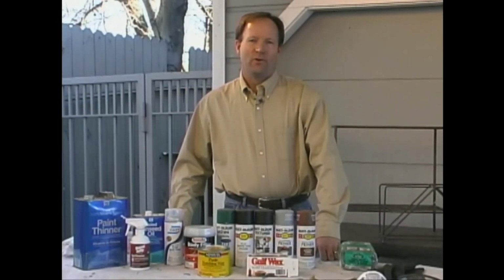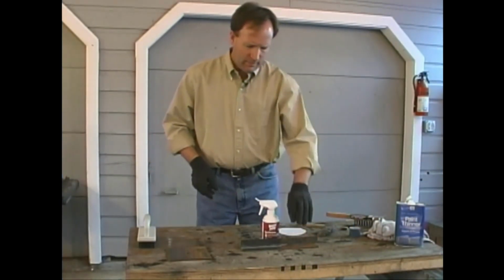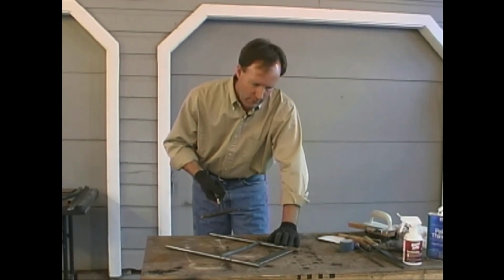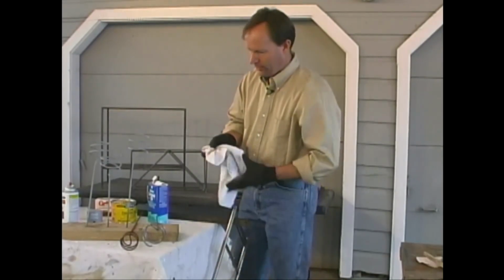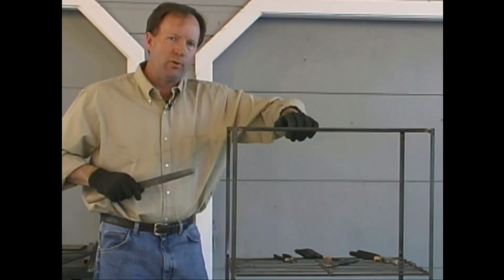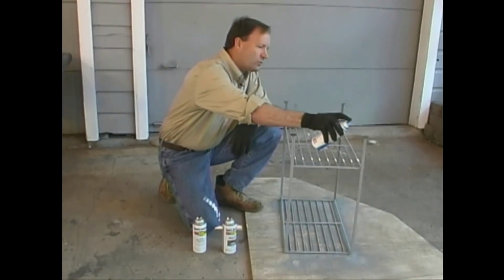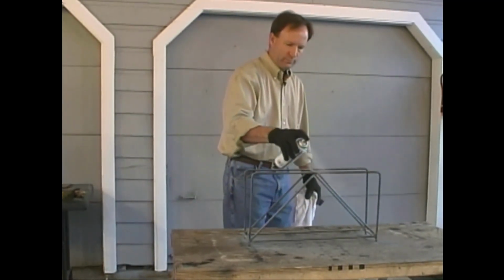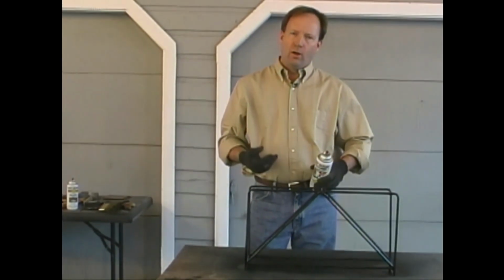Weekend Welder YT 8 Introduction to Metal Finishing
Cleaning up some of our welding projects and applying primer and paint.

8FD Designs is primarily in the business of private label manufacturing for
major retailers of Home Decor and Gifts.

Our videos are based on actual projects that we complete for our clients and ourselves.

Original vidiography and editing for Weekend Welder by Todd Kent.  Graphics by Jon Goss.

We are based out of Decatur, Texas where we have 32,000 square feet of building on 3.5 acres.  Our compound includes a production woodworking shop, a metal shop, space for other processes like screen printing, digital printing, leather work, and others, a DIY Classroom a Retail Store and an Outdoor Area where we host vendor events.

Our businesses all have social media accounts, and include:

8FD Designs
Exterior Shutter Co.
8FD Designs Warehouse Store
DIY Studio Decatur
Decatur Rail Yard
Decatur Artisan Market

If you are ever in the area, come and see us in Decatur, Texas.